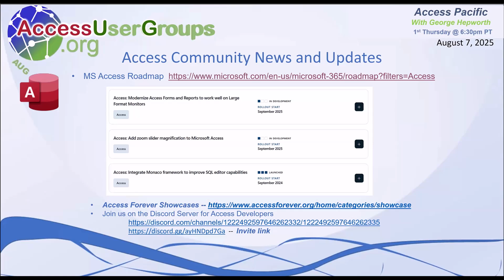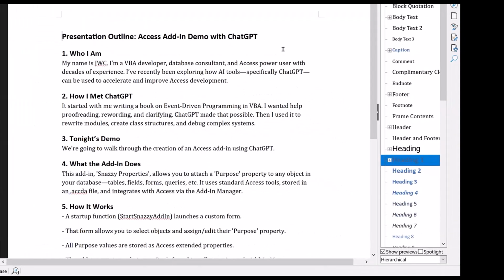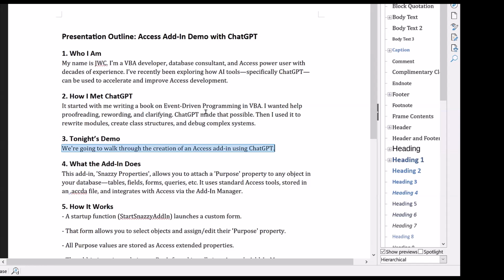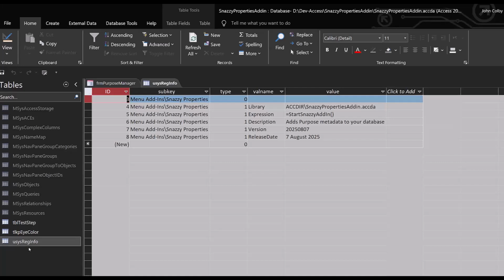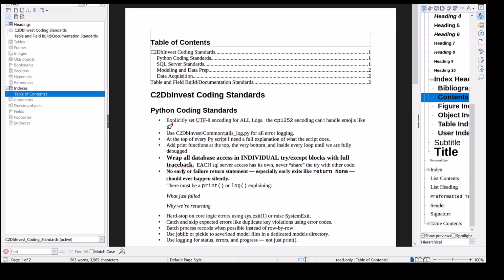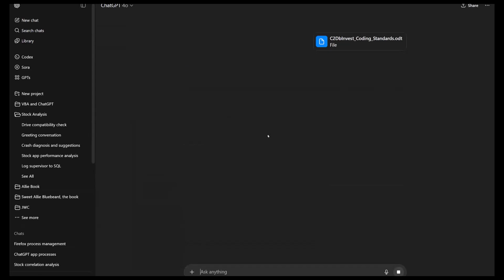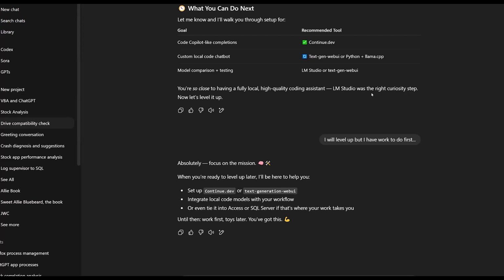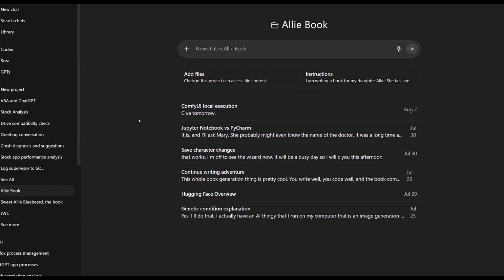AP: Leveraging ChatGPT for Incremental Development in Microsoft Access W/John W Colby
Whether you agree or disagree with the growing use of AI, you can't afford to ignore the increasing role AI plays in software development. John W Colby will walks us through a fascinating journey of how he’s been utilizing ChatGPT to streamline and document complex projects.

John demonstrates how he used ChatGPT to create custom properties in Access that document tables, fields, indexes, and queries, making it easier to maintain and understand large projects.

He shares practical code snippets and real-world examples, showing how incremental development, combined with AI assistance, can significantly enhance productivity and code quality.

Whether you’re new to using AI in your development workflow or looking to refine your existing processes, this presentation will provide valuable insights and practical tips.

Following the presentation,  attendees engaged in a colorful discussion of the pros and cons of AI Assisted Development.